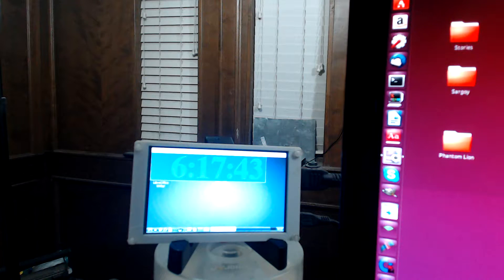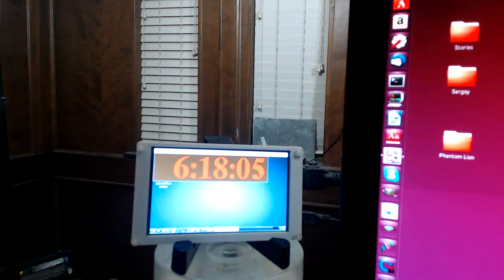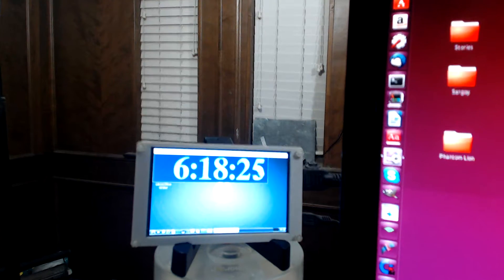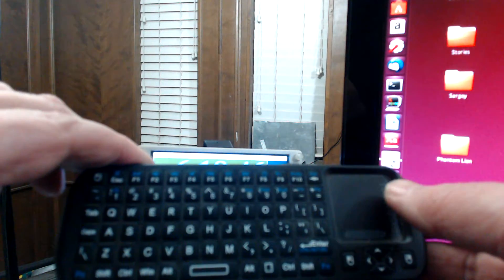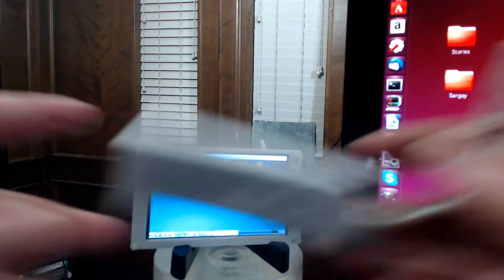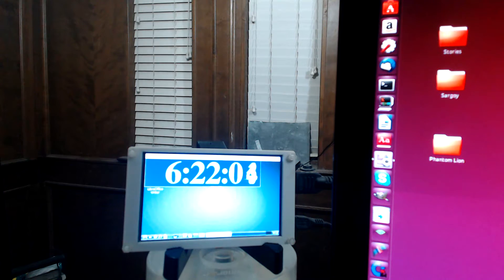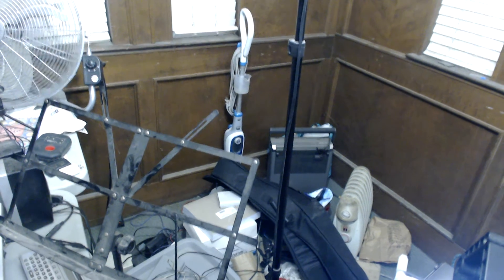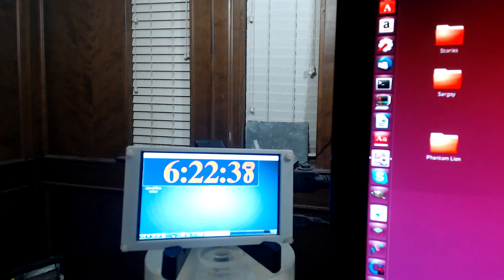Some advantages of running a BBS [Felinoid]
Setting up your own BBS:
A linux based BBS program popular with BBS users today.
(As of posting this video the Syncho website seems to be down.
Also Syncho dropped dial up support and is exclusively an Internet BBS there is an external utility that restores dial up support)
A Linux, Windows and MacOs X BBS (Available for the Pi but not the beaglebone)
I found directions for running a Dos based BBS on Linux but the information is incomplete.

Hardware:
Beagle Bone Green and related hardware. Display for BB Green and BB black
Beagle Bone Black, Raspberry Pi displays for Pi and related hardware for Pi and Beagle Bone White, black and green

And finally a USB modem can get found on Amazon